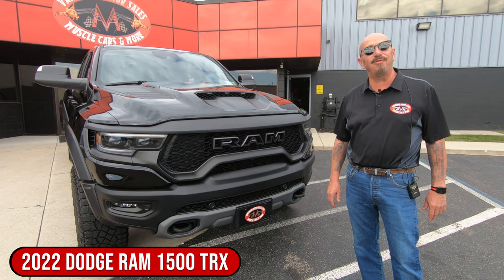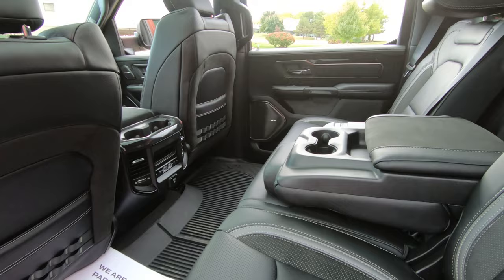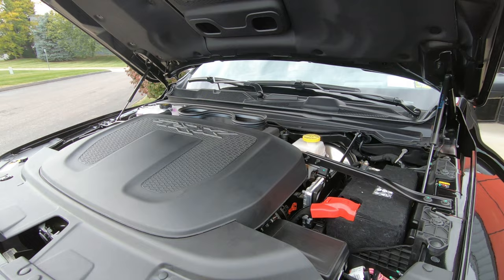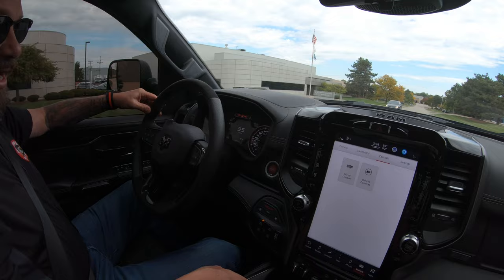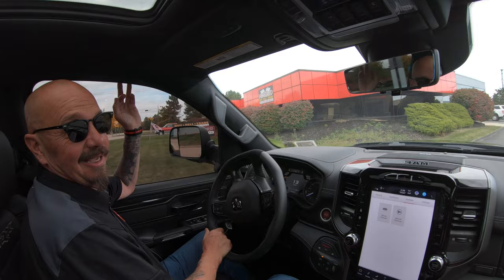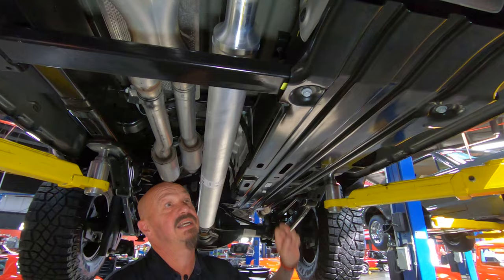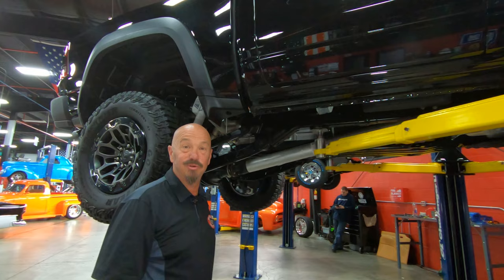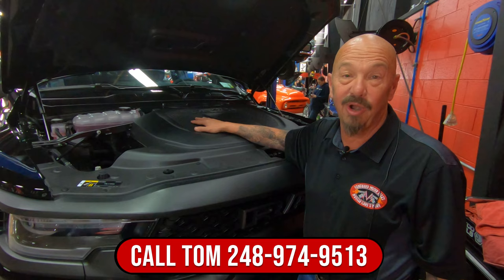2022 Dodge Ram 1500 TRX For Sale Vanguard Motor Sales #1529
Welcome back guys! Today we are taking this 2022 Dodge Ram 1500 TRX out for a test drive!

2022 Dodge Ram 1500 TRX
VIN: 1C6SRFU93NN171529

Check out this incredible 2022 Dodge Ram 1500 TRX!  Take a look at the Diamond Black Crystal Pearl Coat Exterior Paint, Black Leather Trimmed Interior with Power and Ventilated Front Bucket Seats, 18'' Beadlock-Capable Aluminum Wheels, Panoramic Sunroof, Scooped Hood, Full-Size Spare Tire, and the Dual Exhaust System that sounds incredible!

Under the hood sits a Supercharged 6.2L HEMI V8 Engine that's making 702 Horsepower! This TRX is equipped with 4-Wheel Drive and power is put to the ground through an 8HP95 8-Speed Automatic Transmission with Paddle Shifters! Driving this TRX is nothing short of a thrill and it's also loaded with lots of modern comfort and safety features!

This 2022 Dodge Ram 1500 TRX is an incredible machine that's sure to compliment any garage! Any collector or enthusiast would love to own this TRX and it won't last long!

to see over 100 HD photos and our in-depth video for this 2022 Dodge Ram 1500 TRX and over 200 other classics!

Mechanics:
6.2L Supercharged HEMI V8 SRT Engine
8 Speed Automatic 8HP95 Transmission

3.55 Rear Axle Ratio
Electronic Locking Rear Axle

Body:
- Diamond Black Crystal Pearl Coat Exterior Paint
- Luxury Front Door Trim Panel
- Full Length Premium Upgraded Floor Console
- Dual Pane Panoramic Sunroof
- Black Power Fold Trailer Tow Mirrors
- Rain Sensitive Windshield Wipers
- Power Tailgate Release

Interior:
- Ram Clean Air System
- 7.0 Inch TFT Color Display – Cluster
- Leather Flat Bottom Steering Wheel
- Steering Wheel Mounted Shifter Control
- Performance Shift Indicator
- Leather Wrapped Shift Knob
- Off Road Rubber Floor Mats by Mopar
- Configurable Drive Mode
- Performance Pages
-  8 Way Power Driver Seat
- Rear Power Sliding Window
- Full Length Floor Consoles Premium Armrest
- Premium Overhead Console
- A/C with Dual Zone Auto Temperature Control
- 9 Amplified Speaker with Subwoofer

Underneath:
- Full Size Spare
- Exhaust in Great Shape
- Tow Hook
- Skid Plate in Great Condition